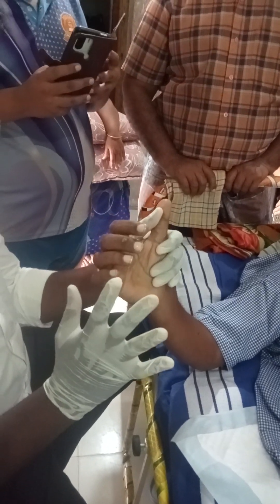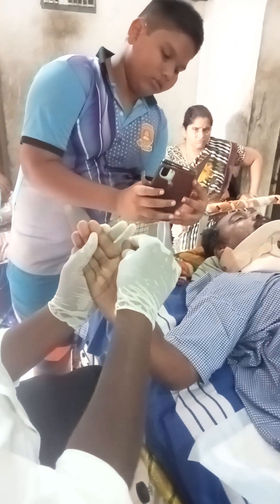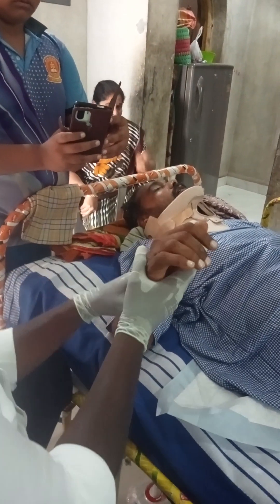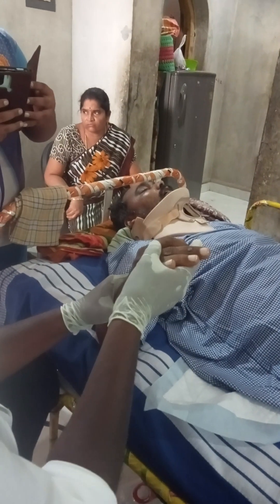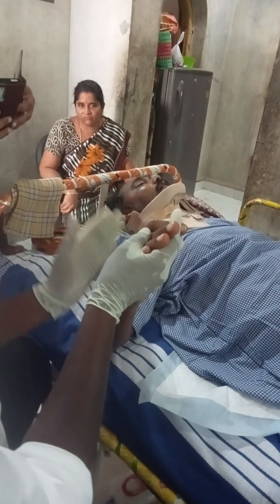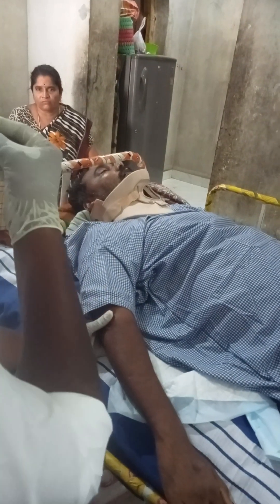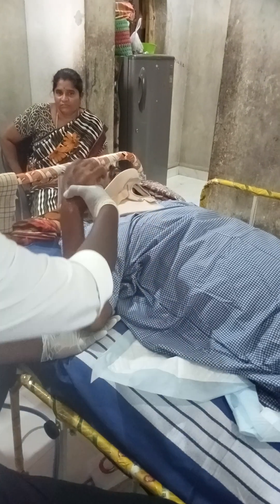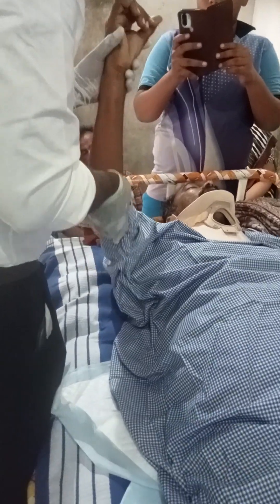passive movement traumàtic spinal cord injury patient